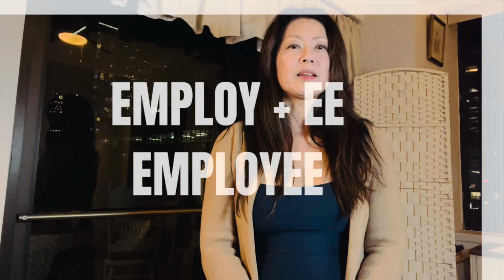Word Stress Pt 6: Suffix Introduction